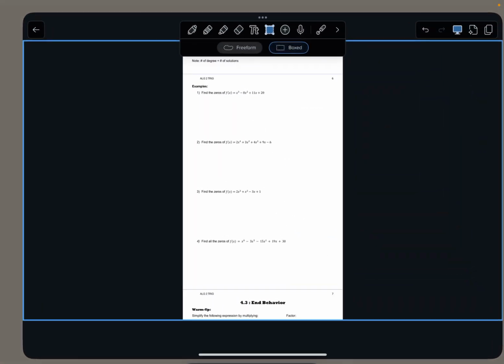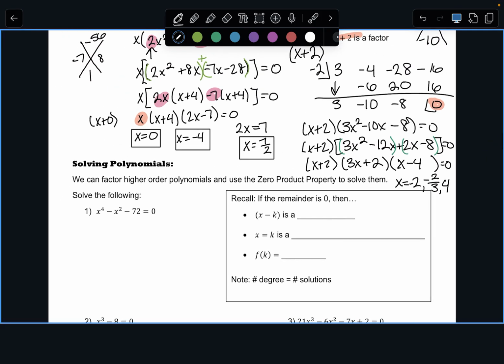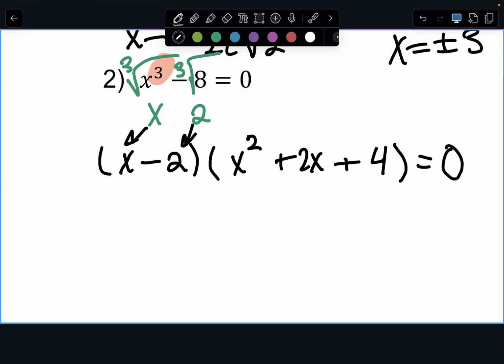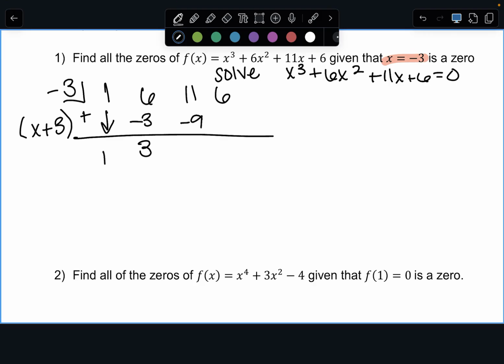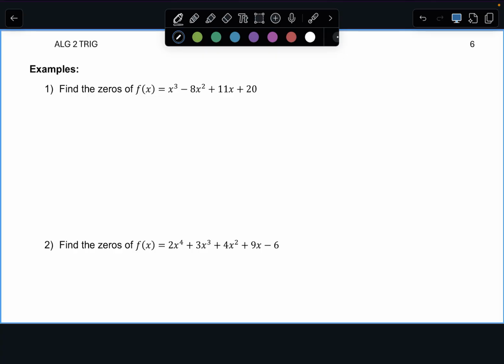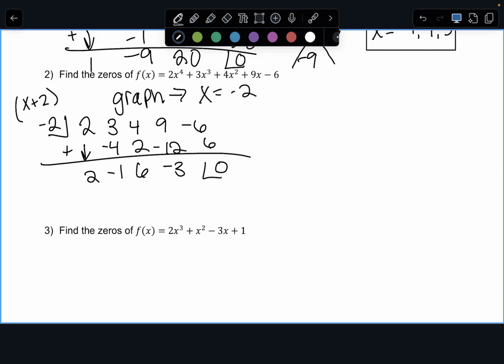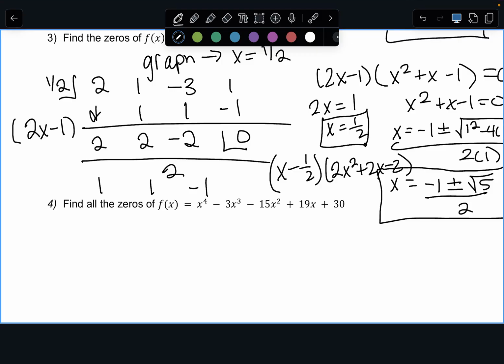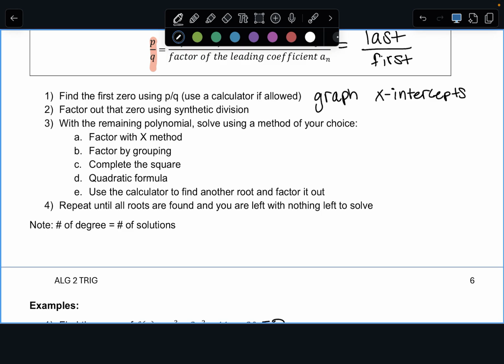ALG 2 TRIG - 4.2: Solve by Factoring & Synthetic Division